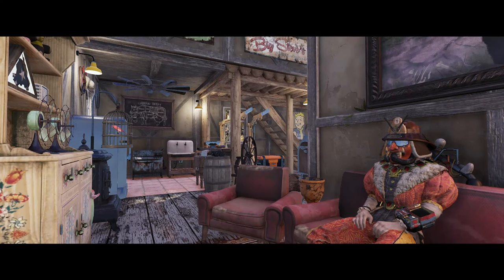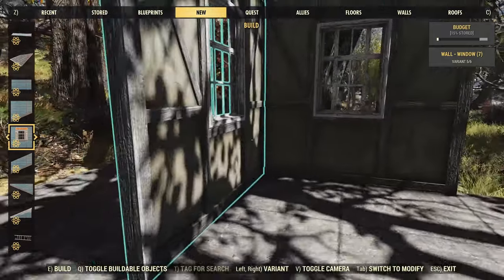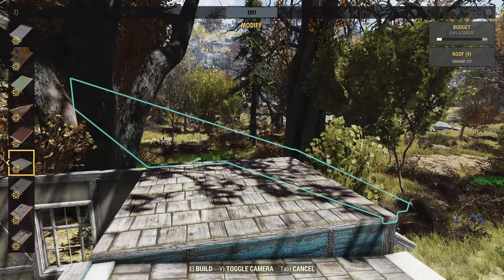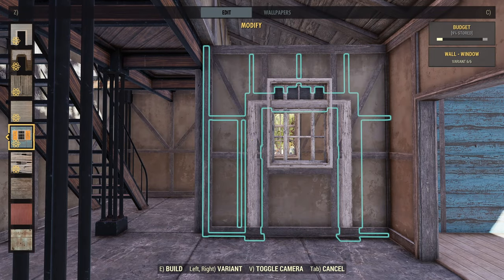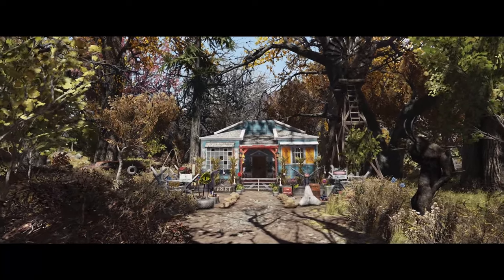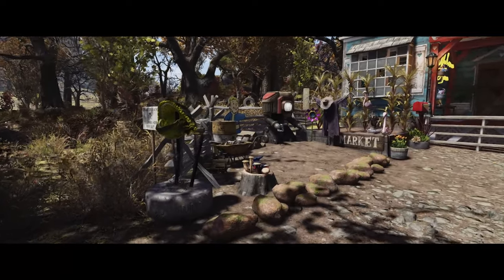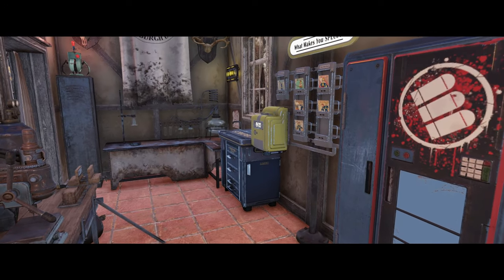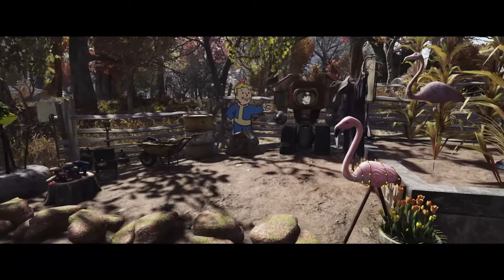FALLOUT 76 | Helvetia Cottage Camp.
Using the new Helvetia building set in Fallout 76 to put together a cosy cottage type camp!